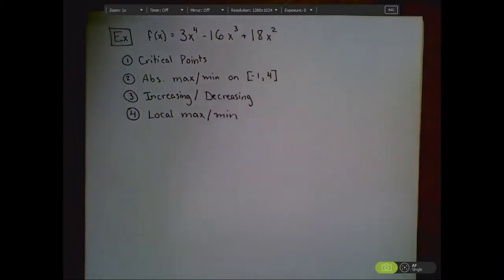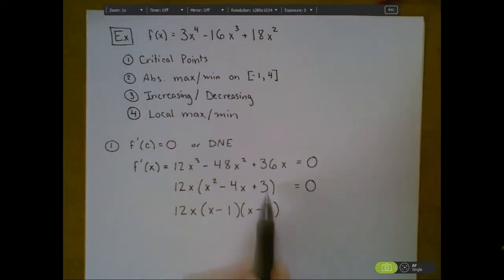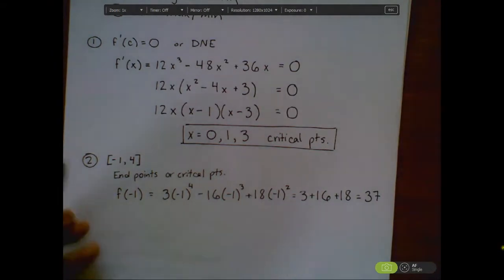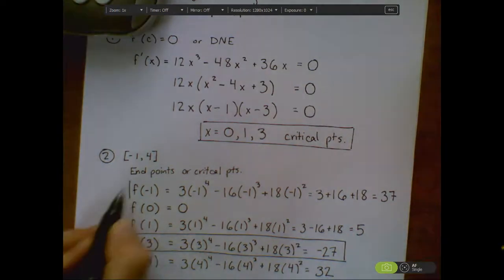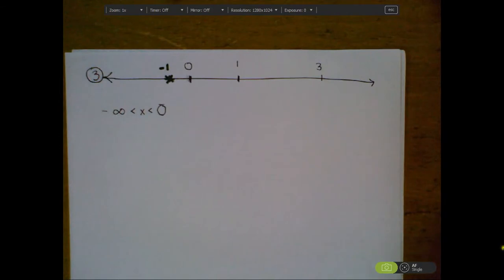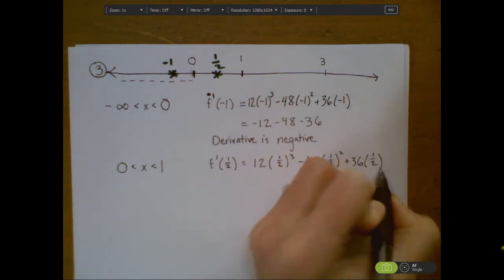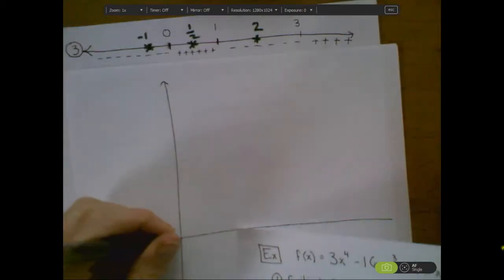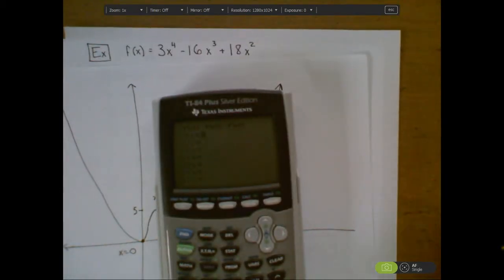4 2 Extreme Values Example